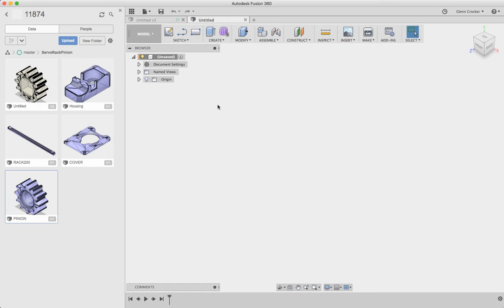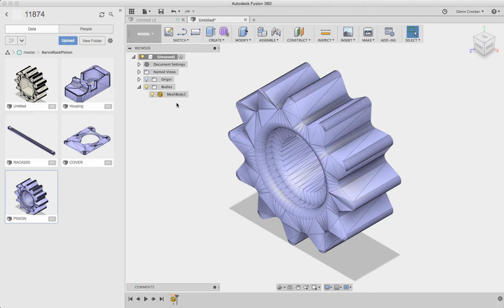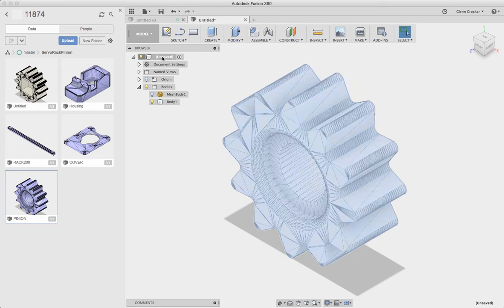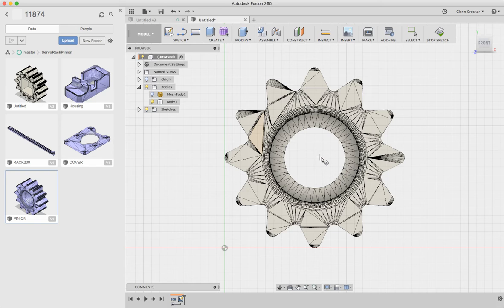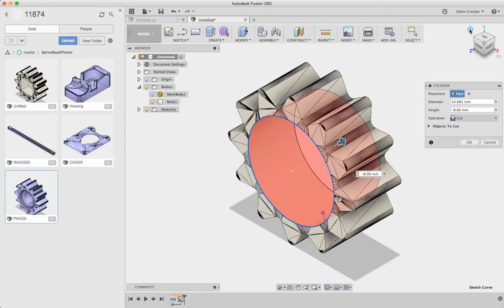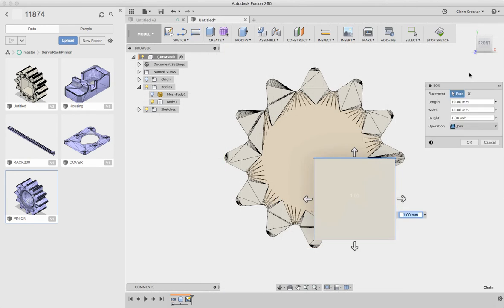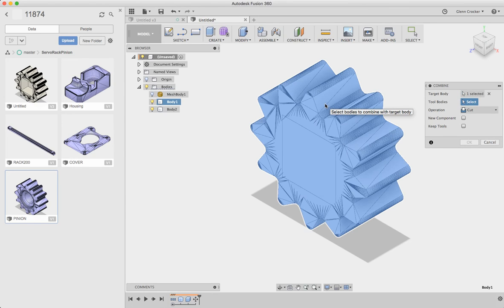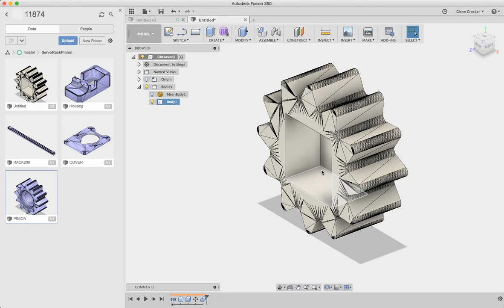Fusion 360 Create servo-mountable pinion gear starting from STL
I made this for one of my FTC robotics teams to show how to create a servo-mountable version of a pinion gear we found on Thingiverse.